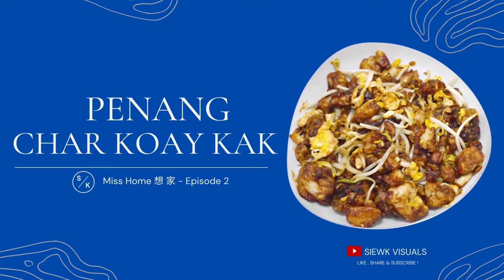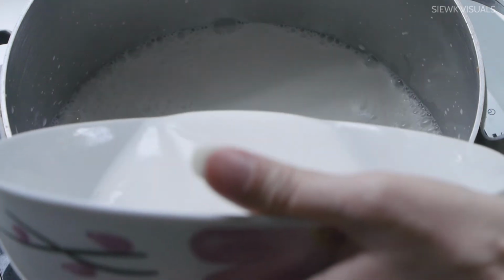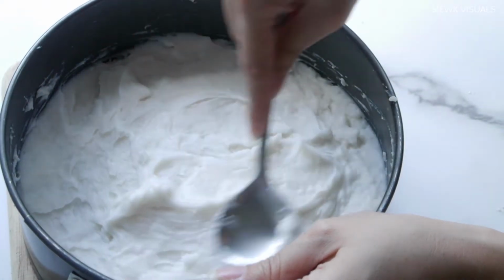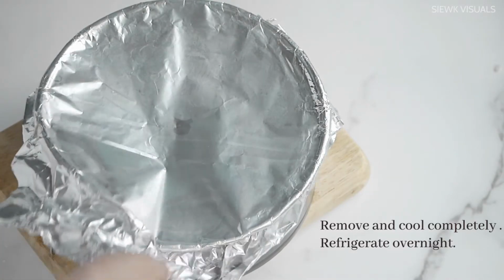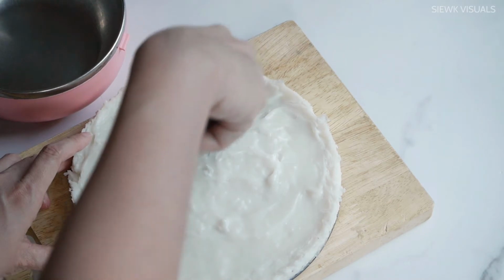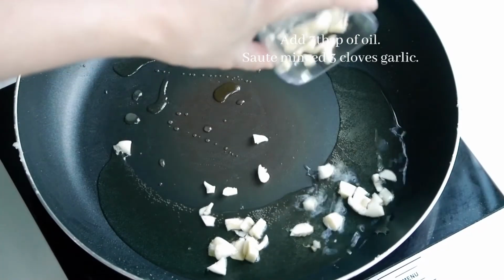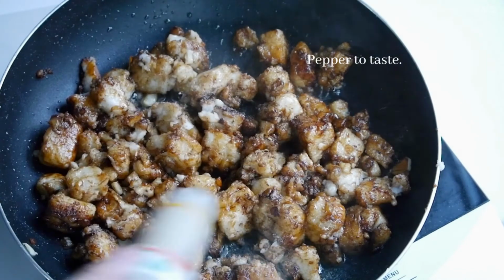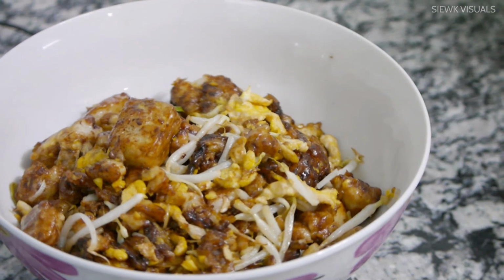Penang Char koay kak - How to Make Fried Rice Cake | Penang Street Food | Miss Home EP2 槟城美食炒粿角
Welcome to Siewk Visuals!

INGREDIENT:
1 and 1/2 cup rice flour (195g)
1/3 cup corn starch (43g)
4 cups water ( 960ml)
4 tbsp oil
3 cloves garlic (minced
2 tbsp chai poh ( salty pickled radish, chopped)
2 tsp chilli ( optional )
1 tbsp dark soy sauce / to taste
Salt and pepper to taste
2 LARGE EGGS
200G bean sprouts
Chives 100g ( optional)